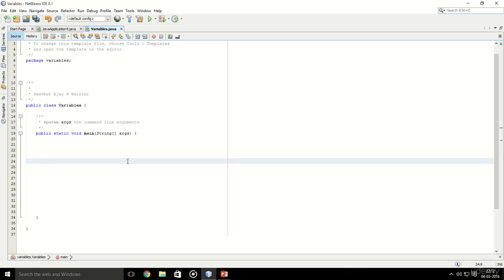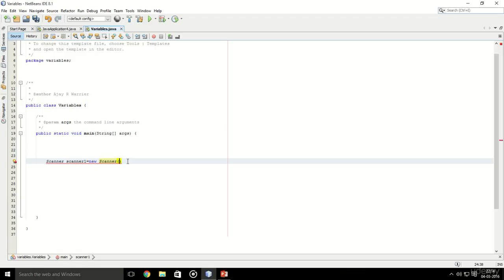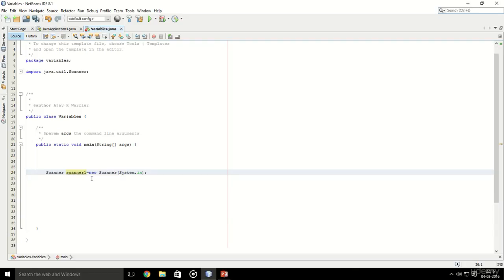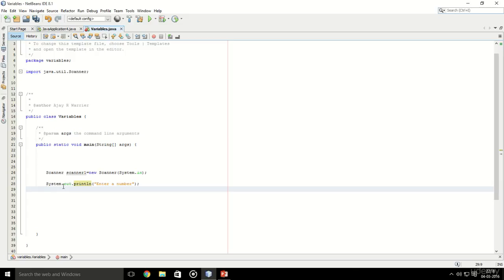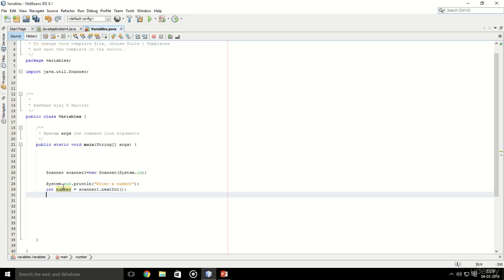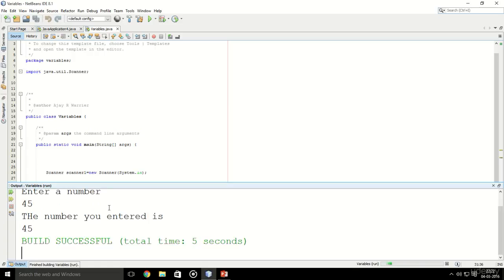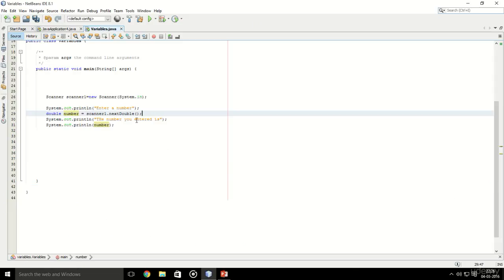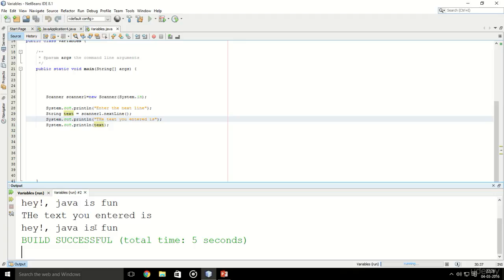Receiving Data From the User in Java